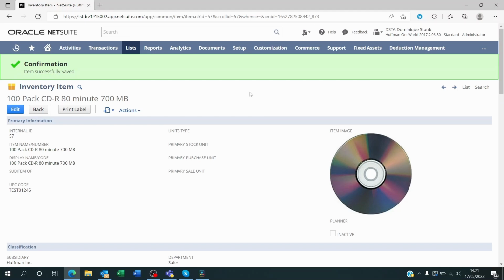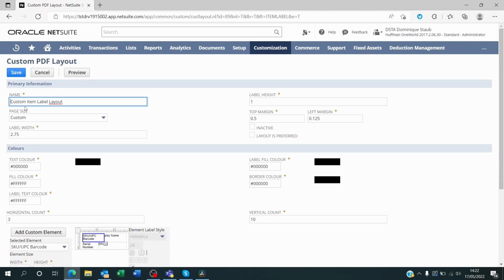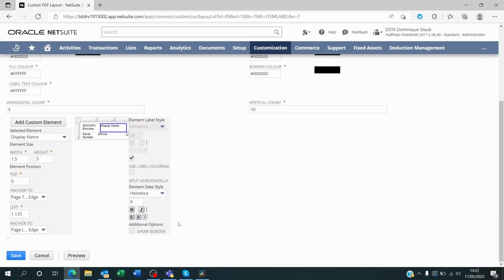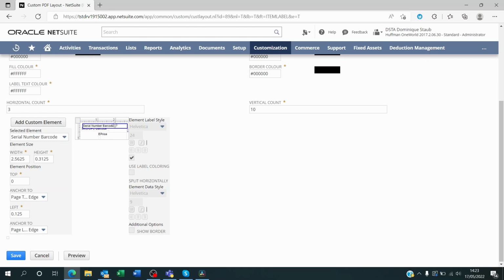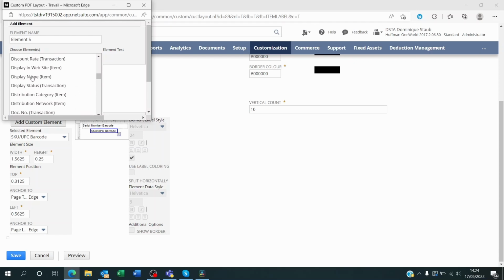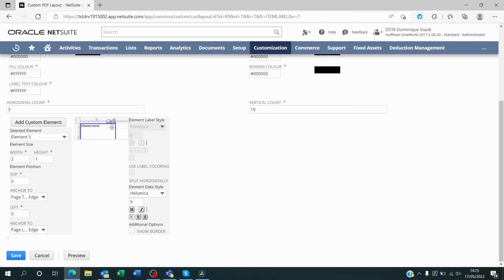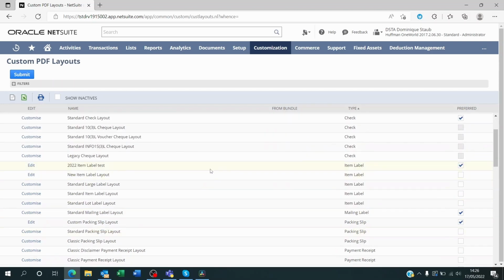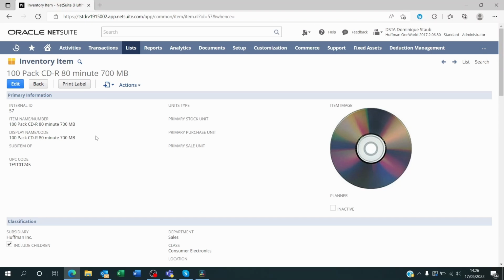How to fix item label print format on NetSuite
Are item labels giving you a headache on NetSuite? Fear not, we're here to help.